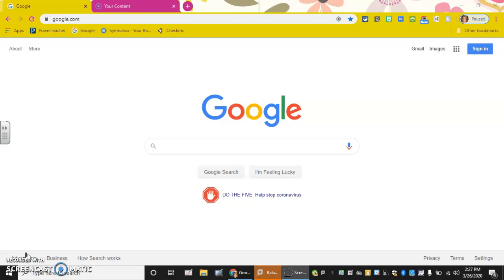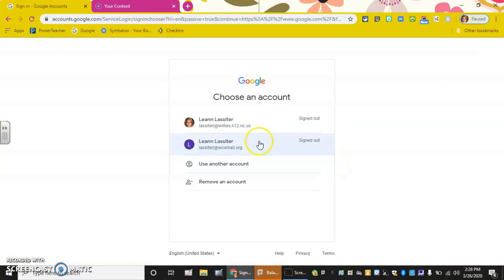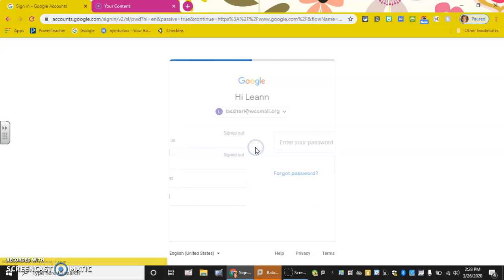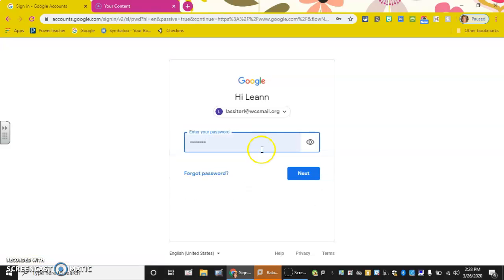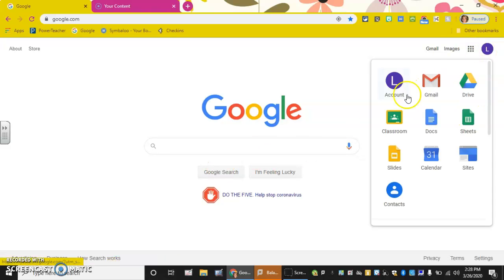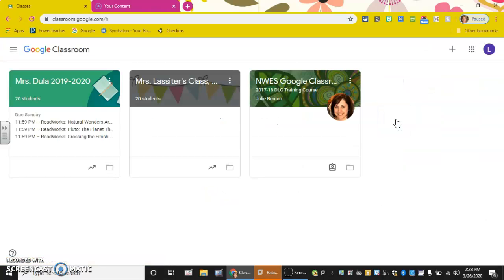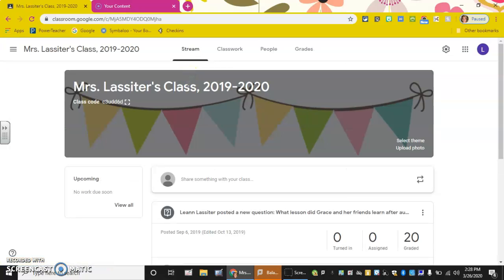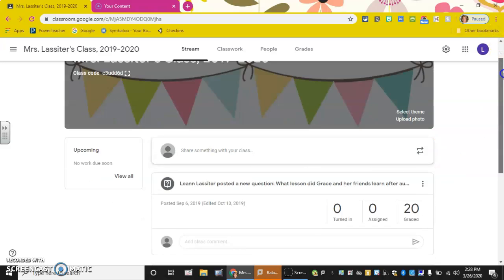Using Google Classroom at Home